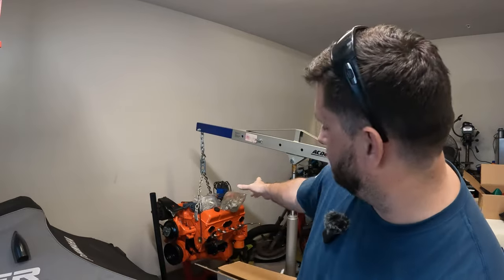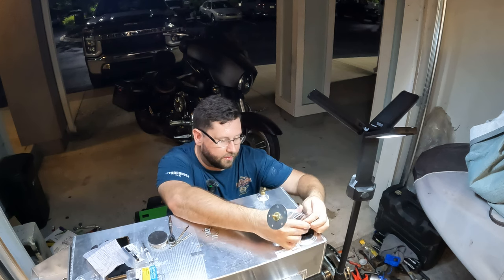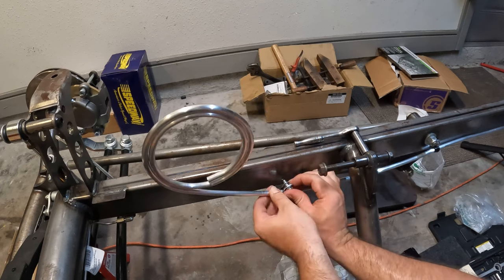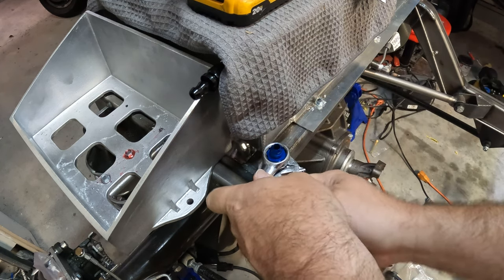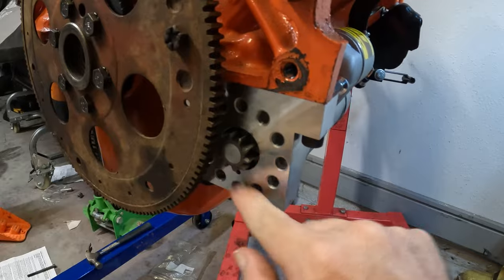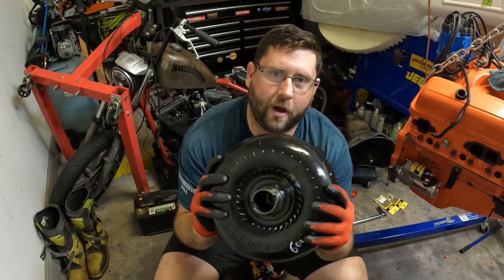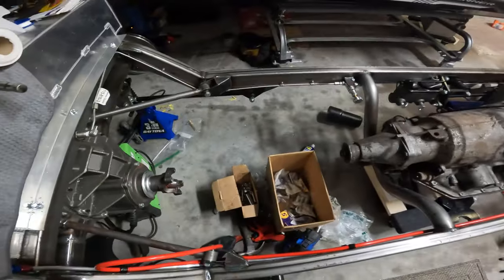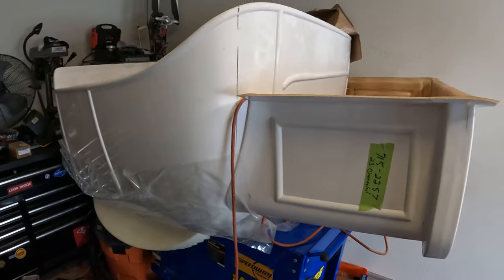T Bucket Hot Rod Full Build - EP4 | Speedway Motors Building the T Bucket ROADSTER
Lets build a Speedway Motors 1923 T Bucket Hot Rod from start to finish.

Join me in this exciting journey as I embark on building a legendary Speedway Motors1923 Model T Bucket Hot Rod using the Deluxe Kit from Speedway Motors, featuring their top-quality fiberglass T Bucket and a 9 Inch Ford Speedway Motors Currie T Bucket rear end Small Block Chevy 350 and Turbo 350 Transmission.

🕛Timestamps🕛
0:00 Intro
0:45 Catch UP
01:09 Fuel Tank Install
03:15 Fuel Tank Fittings
04:55 T Bucket Fuel Design Change
08:54 New Parts for the T Bucket
12:43 Installing a SBC 350
15:07 SBC 350 Starter Install and Shimming
25:35 T Bucket Rear Thirdmember
26:10 T Bucket Batter Box Installation
27:44 T Bucket Conclusion for EP5
28:35 EP4 Conclusion

In Episode 4 , I dive into the T Bucket Brake System again, braking components, Rear Ford 9 Inch housing and third member as well as dropping in the SBC and TH350.

The planned powerhouse for this project is a 1969 Small Block Chevy 350 (SBC) engine, paired with a Turbo 350 Transmission, ensuring exceptional performance and classic hot rod vibes.